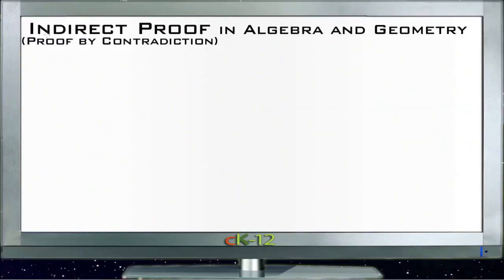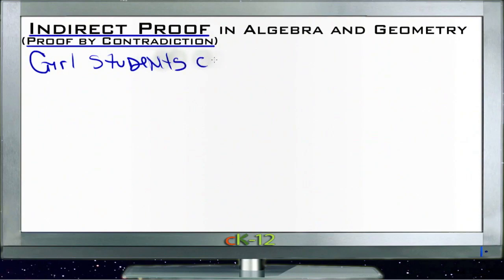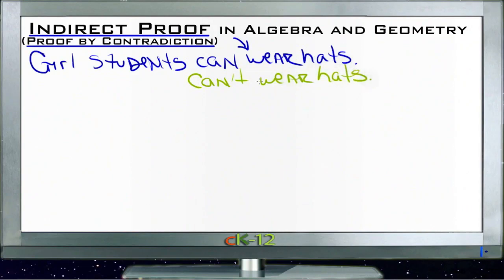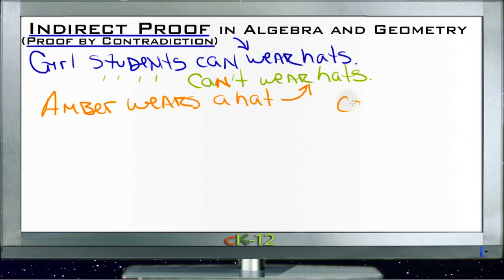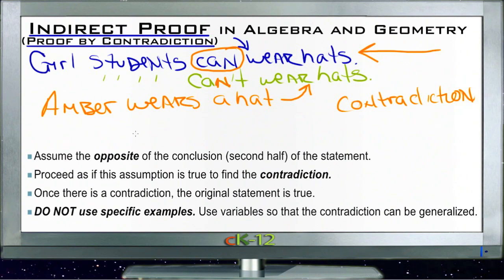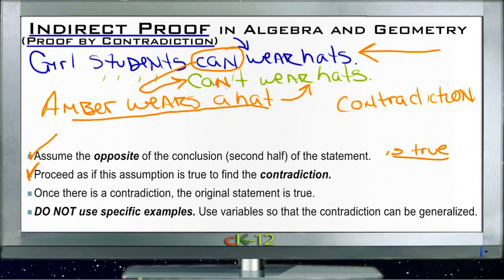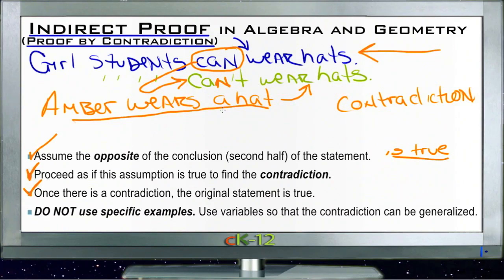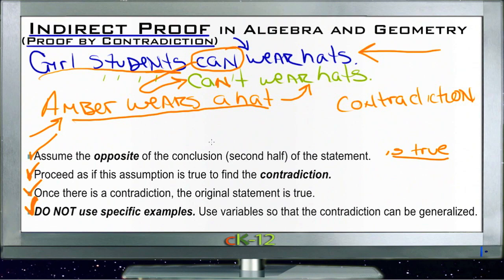Indirect Proofs in Algebra and Geometry: Lesson (Basic Geometry Concepts)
Here you'll learn how to write indirect proofs, or proofs by contradiction, by assuming a hypothesis is false.

This video provides the student with a walkthrough on indirect proofs in Algebra and Geometry.